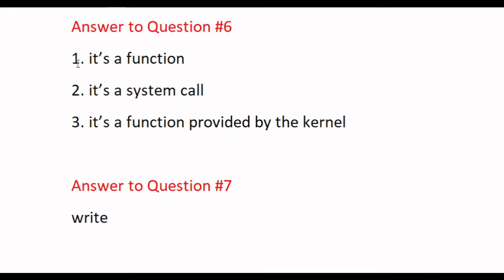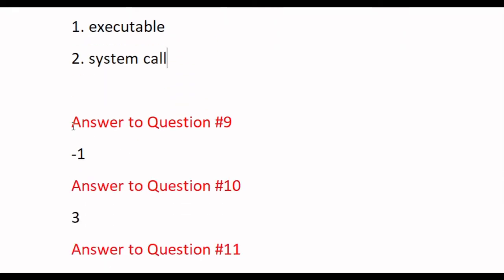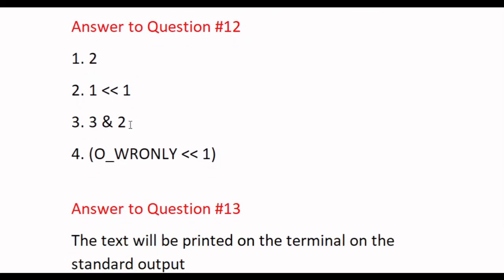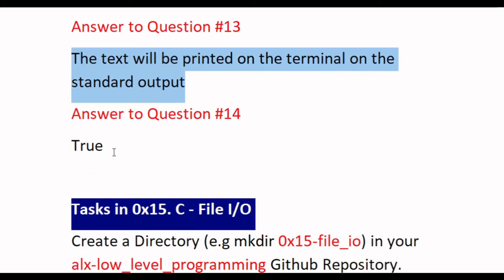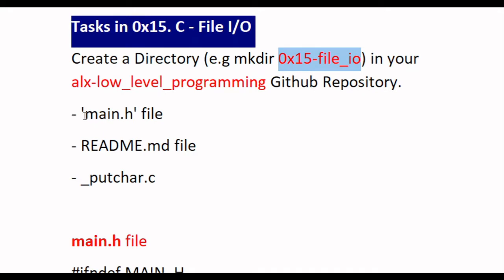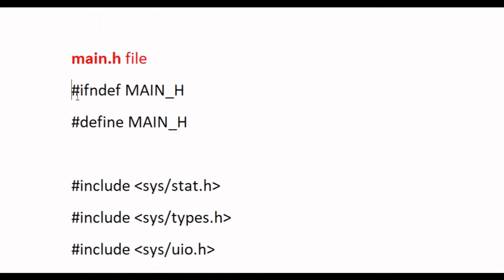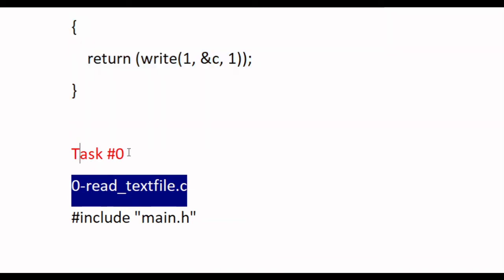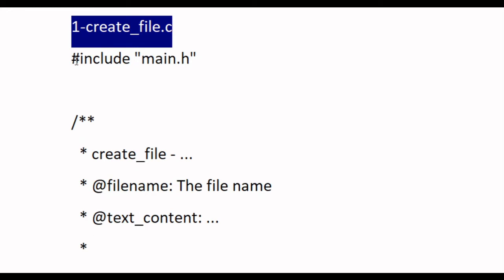0x15 C - File I/O. Quiz Answers & Mandatory tasks Solution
0x15 C - File I/O. Quiz  Answers & Mandatory tasks Solution

All tasks have passed and working correctly

Here's a link to cross check what you type from the video.

You can request the code in the comment section

OR

Request for codes on Twitter kindly DM for link